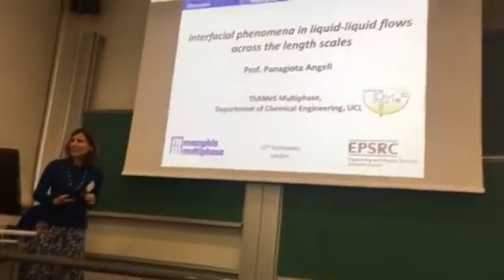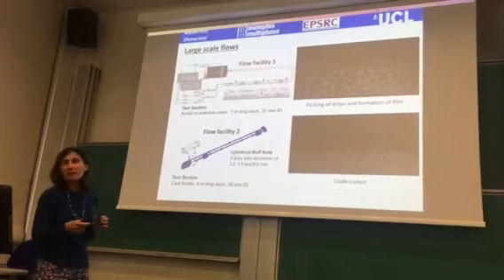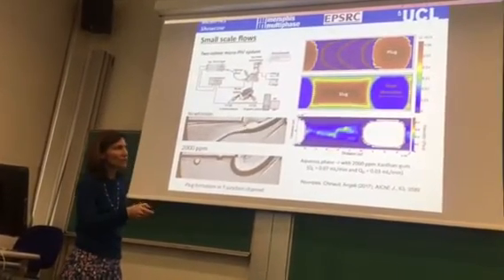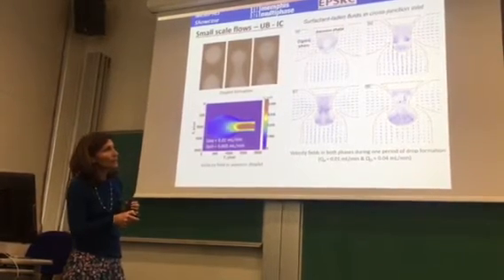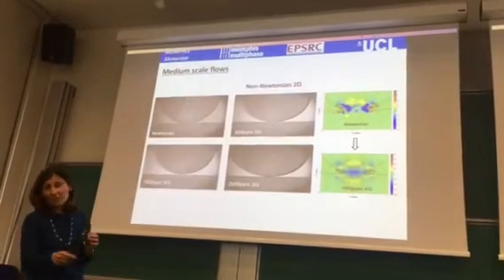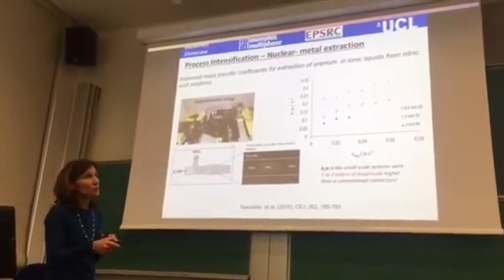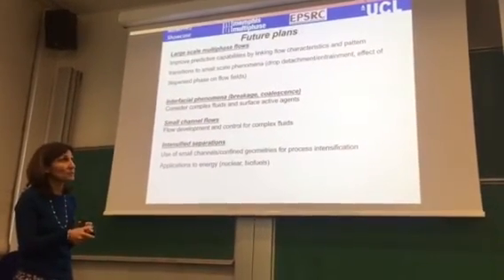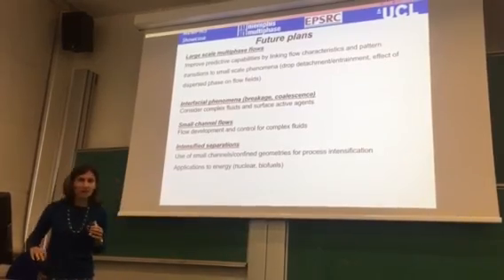Professor Giota Angeli from UCL Memphis presentation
Talk given at Memphis Showcase